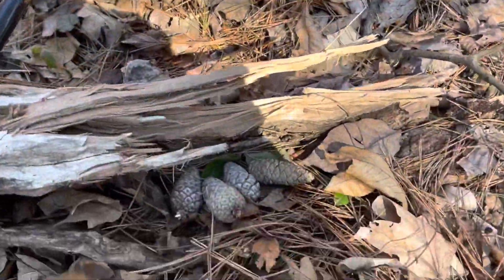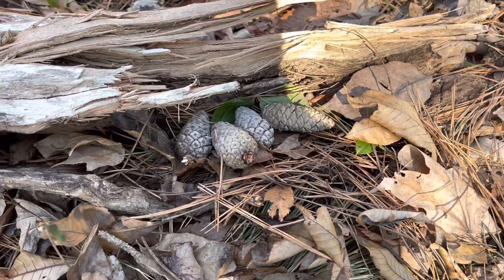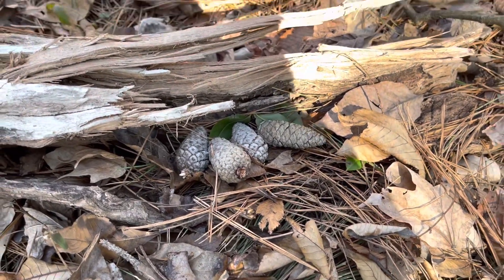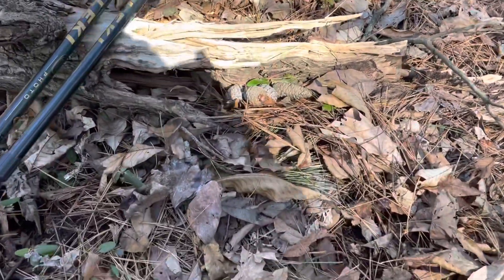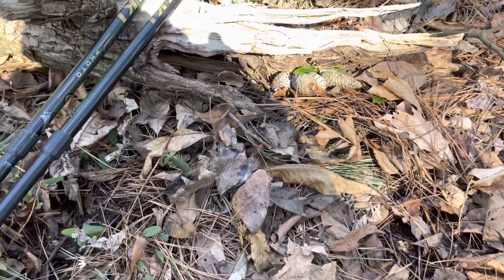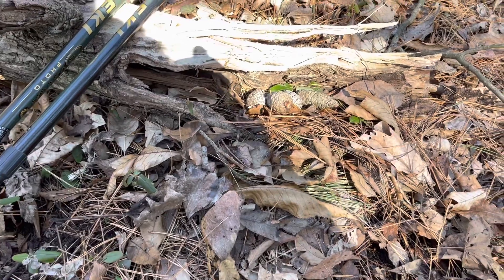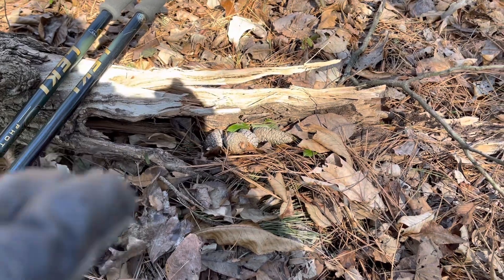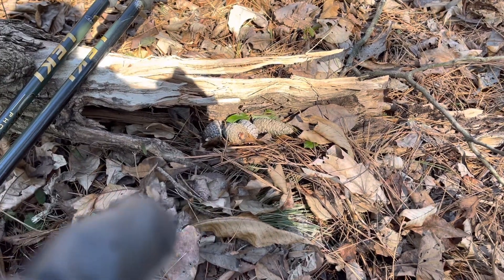Armadillo nest spotted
In this video I discuss Armadillos.